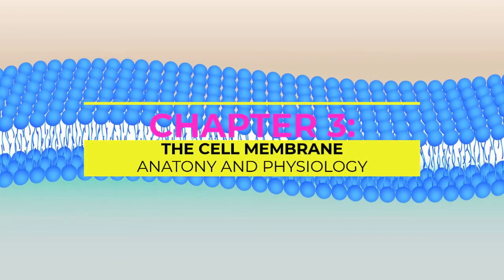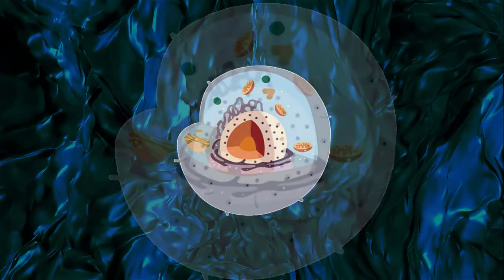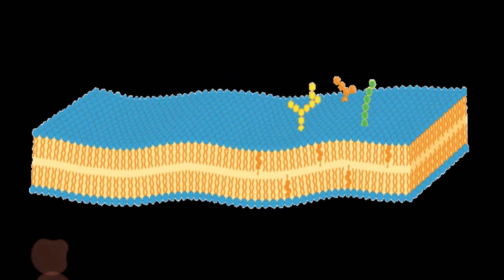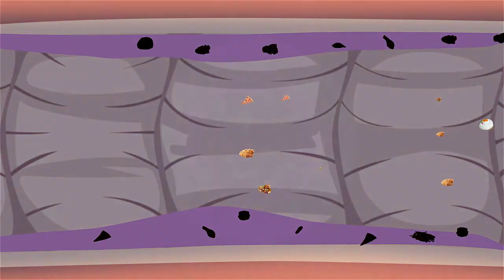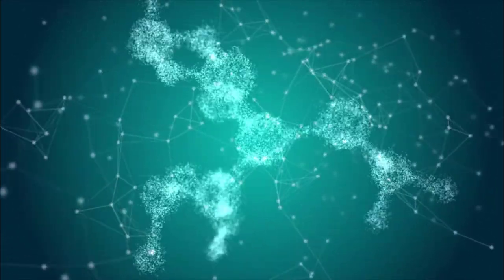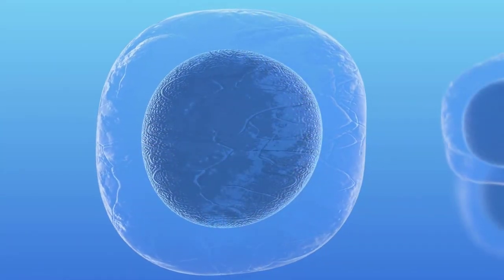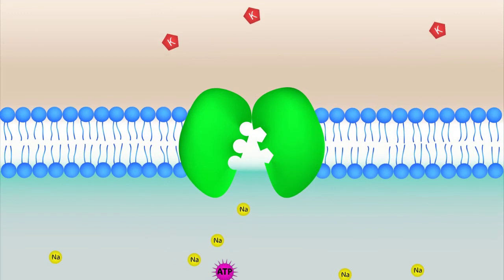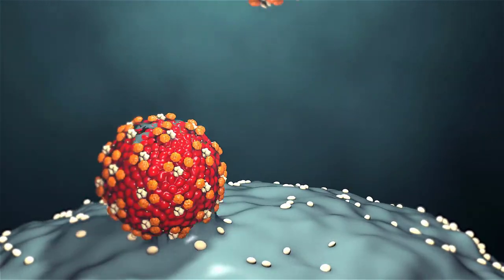Cell Membrane Structure & Transport Explained | Diffusion, Osmosis & Active Transport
The cell membrane is one of the most important structures in human biology, serving as a protective barrier that separates the cell's internal environment from the outside world while regulating the movement of substances into and out of the cell. In this Anatomy & Physiology and Cell Biology review, learn the structure, composition, and function of the plasma membrane, along with the major mechanisms of membrane transport.

This lesson begins with the structure of the phospholipid bilayer, the foundation of the cell membrane. Students will learn about phospholipids, hydrophilic phosphate heads, hydrophobic fatty acid tails, amphipathic molecules, cholesterol, membrane fluidity, and the organization of intracellular and extracellular environments. The concepts of intracellular fluid, extracellular fluid, and interstitial fluid are also explained.

The video examines membrane proteins and their functions, including integral proteins, peripheral proteins, channel proteins, carrier proteins, receptors, glycoproteins, and recognition proteins. Students will learn how the glycocalyx contributes to cellular recognition, immune system function, communication between cells, and receptor activity.

A major focus of the lesson is selective permeability and how the cell membrane regulates the movement of molecules. Topics include concentration gradients, diffusion, simple diffusion, facilitated diffusion, osmosis, filtration, passive transport, and active transport. Learn how oxygen, carbon dioxide, glucose, amino acids, ions, and water move across cell membranes through different transport mechanisms.

The video also explores tonicity and the effects of isotonic, hypertonic, and hypotonic solutions on cells. Students will learn how osmotic pressure influences water movement and why maintaining proper fluid balance is essential for cellular homeostasis.

Active transport mechanisms are covered in detail, including ATP-dependent transport, the sodium-potassium pump, electrical gradients, secondary active transport, symporters, antiporters, and the sodium-glucose symporter. These transport systems play critical roles in nerve function, nutrient absorption, cellular metabolism, and physiological regulation.

Additional topics include vesicular transport mechanisms such as endocytosis, phagocytosis, pinocytosis, receptor-mediated endocytosis, vesicles, and exocytosis. Learn how cells import nutrients, remove waste, engulf pathogens, and secrete important substances into the extracellular environment.

This review is ideal for students enrolled in Anatomy and Physiology, General Biology, Cell Biology, Human Biology, Microbiology, Nursing, Allied Health, Pre-Med, Exercise Science, and other life science courses.